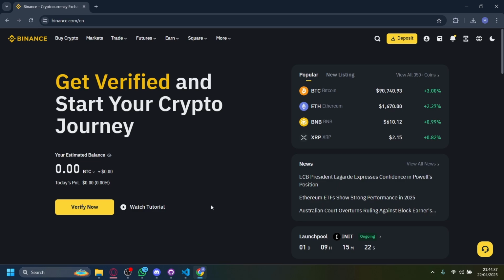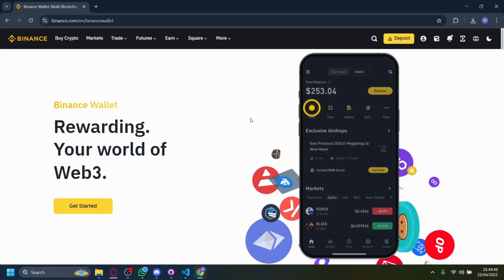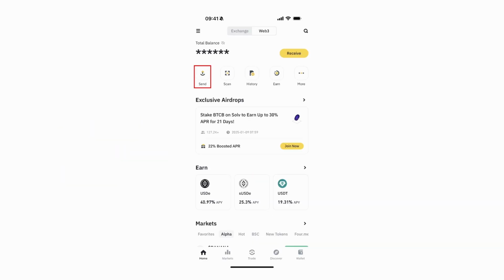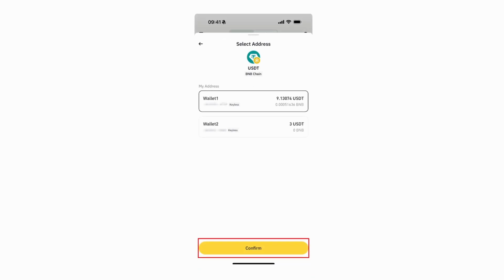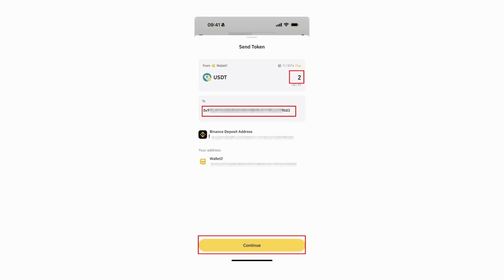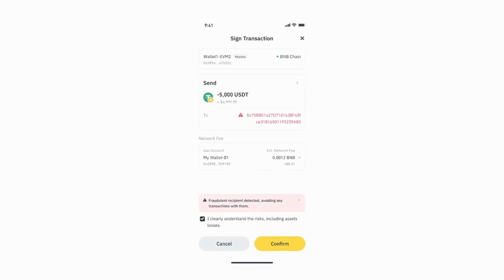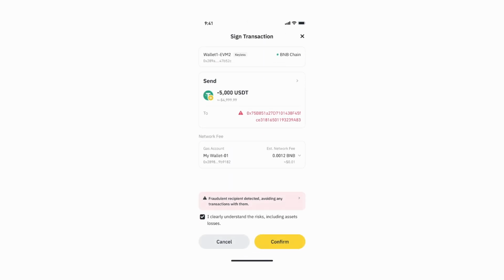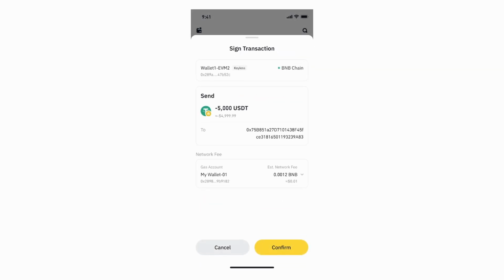Send Bitcoin from Binance to Trezor Wallet 2025 💰 | Easy Crypto Transfer Guide 🔐🚀